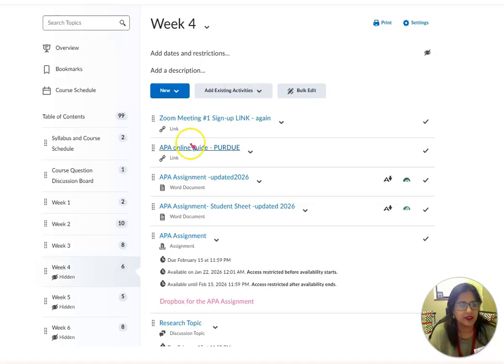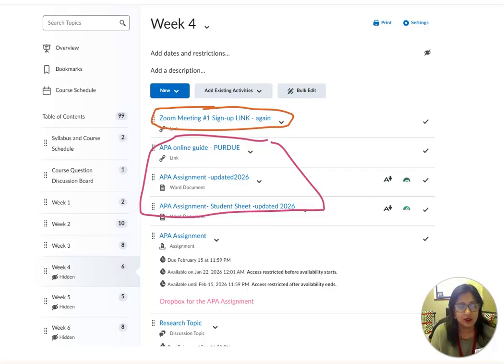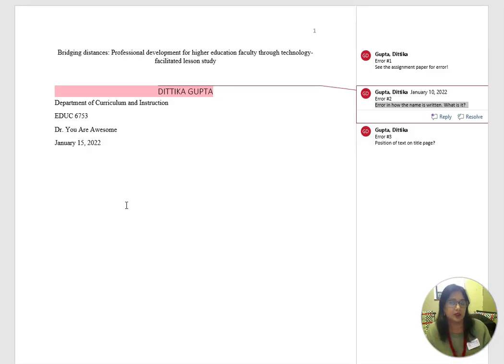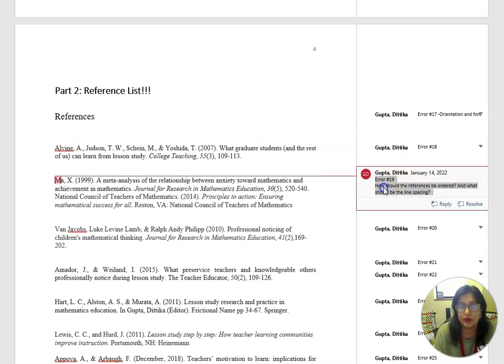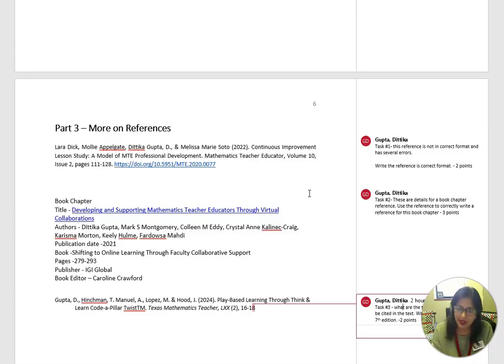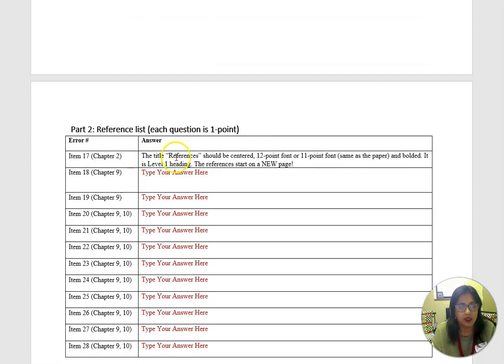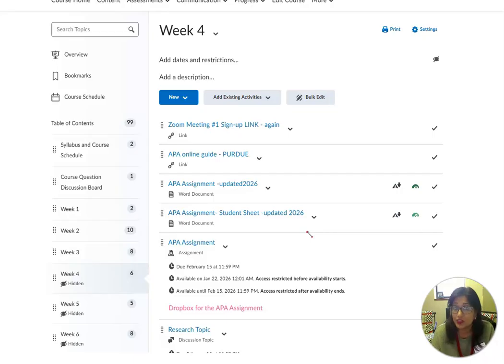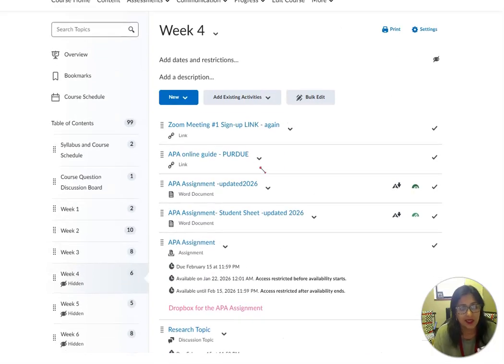Watch me First Week 4